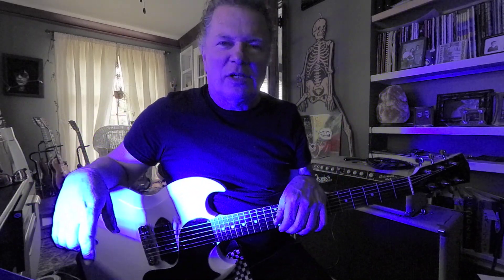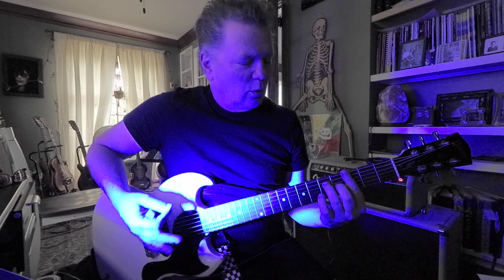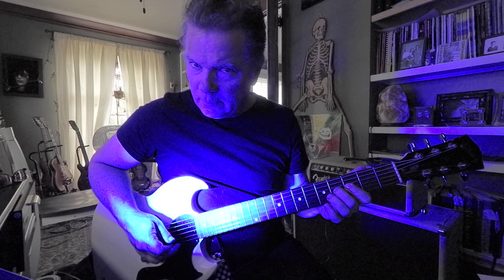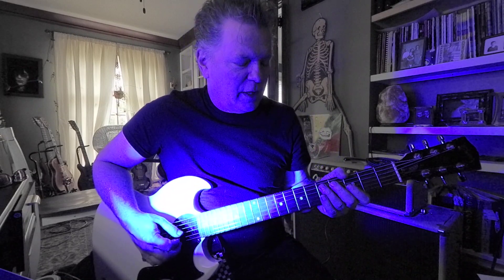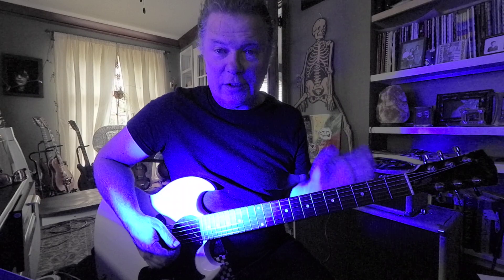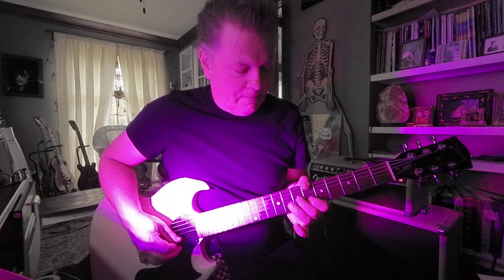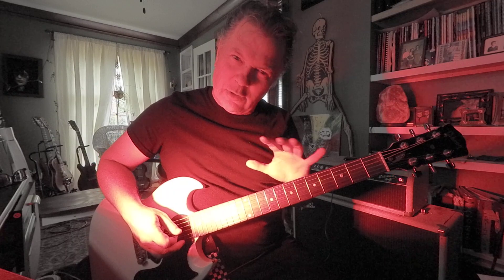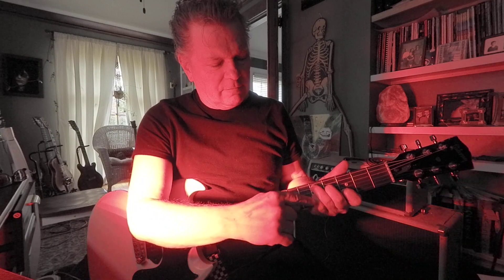Blues Lead Basics in G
This is fun after doing all those dumb Major scales!